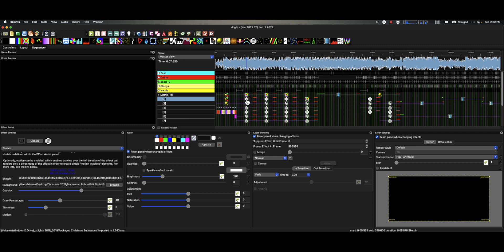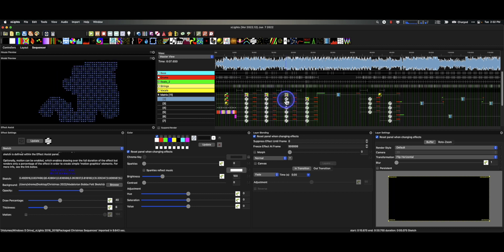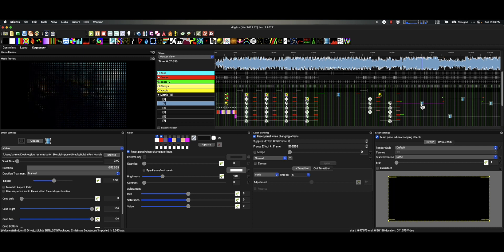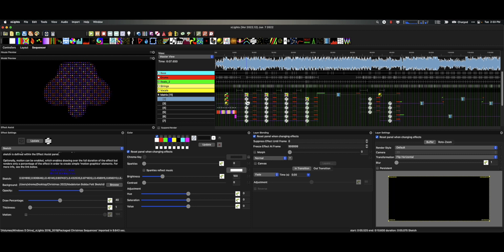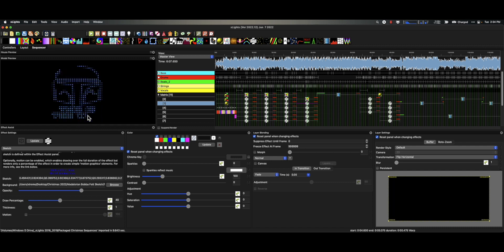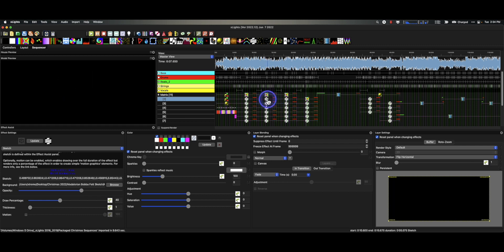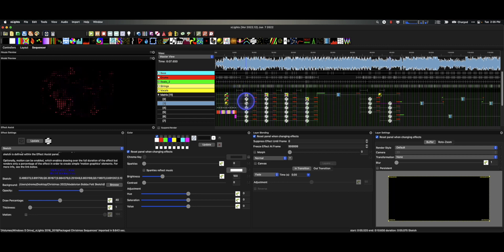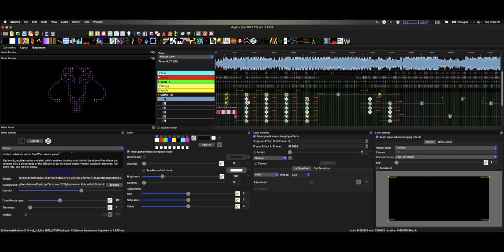xLights Sketch Effect Tips for Pixel Matrices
This should help folks out when mapping sequences that use the Sketch effect.
Keep in mind the line thickness does not go below 1. While it locked in place on the Mac side it reverts back to size 1.